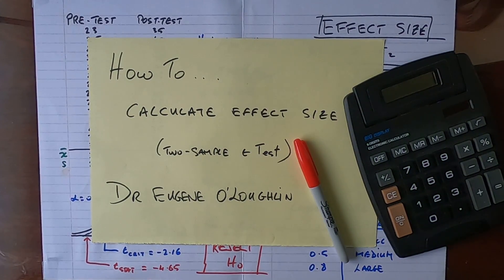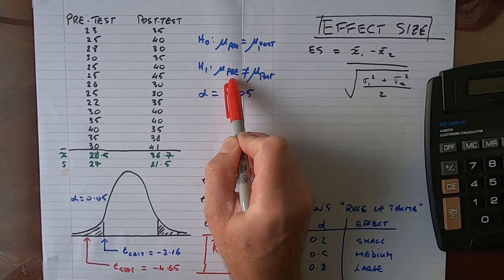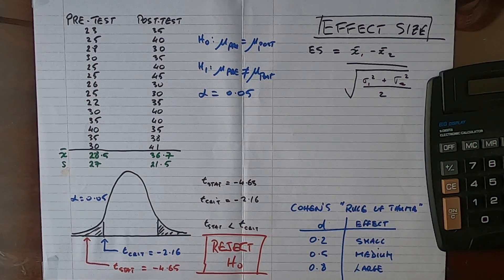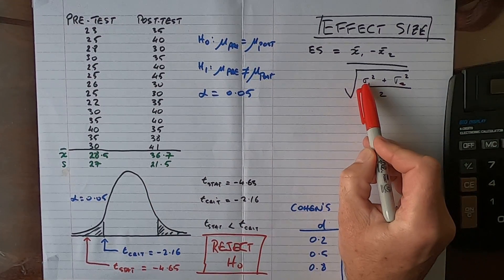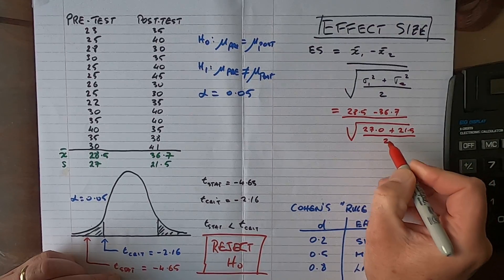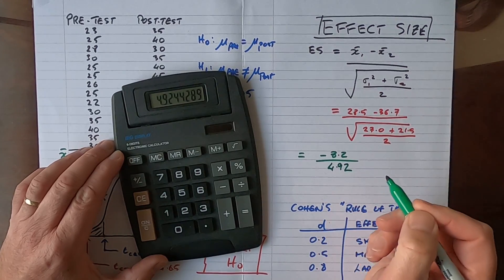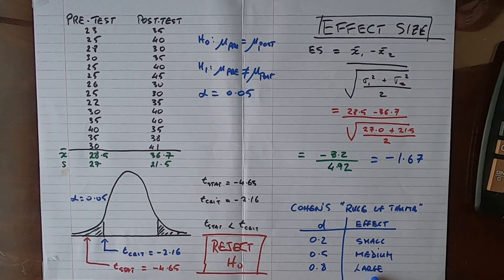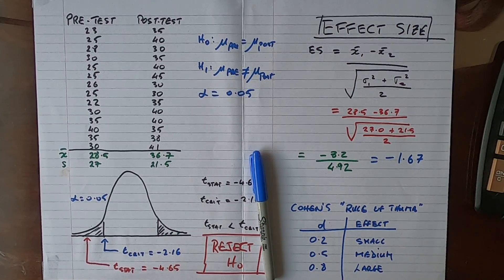How To... Calculate Effect Size (Two Samples t Test)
When you find a significant difference between two samples with a t Test, you normally report that you have found an "effect". But how meaningful is that effect? In this video you will learn step-by-step how to calculate Effect Size to determine the magnitude of the effect.